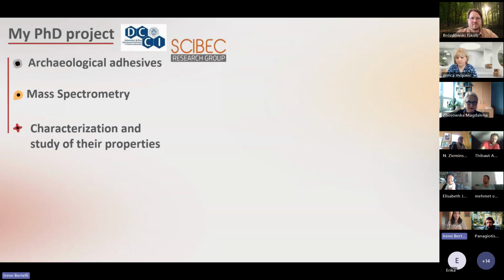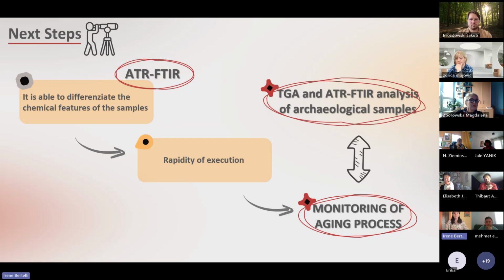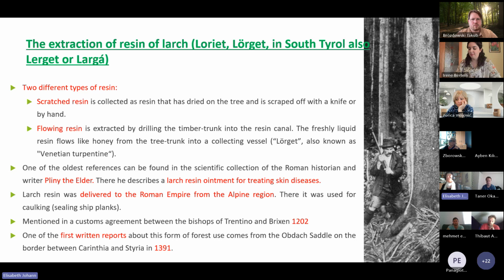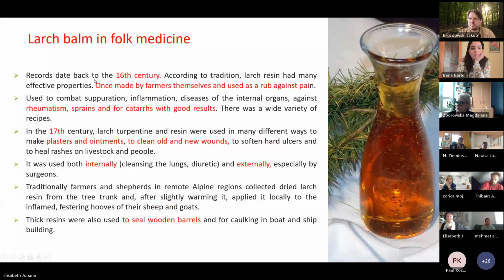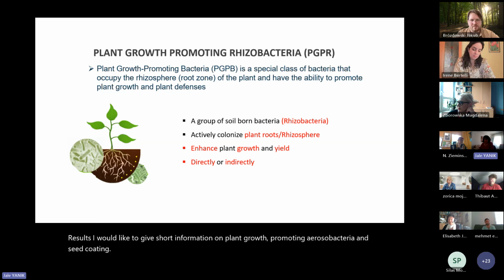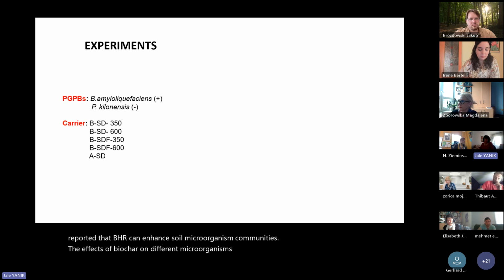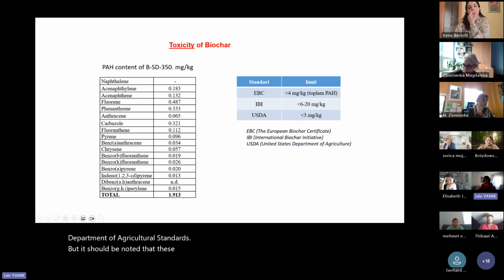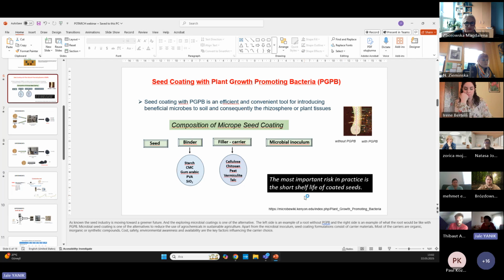Secrets of Ancient Glue!✨ EU-PoTaRCh Webinar #3 (GP2 #1): Ancient Glue, Resin Traditions & Biochar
Join us for a fascinating scientific journey! 🚀 This exciting EU-PoTaRCh COST Action (CA22155) webinar dives deep into three incredible topics:

1️⃣ Ancient Adhesives 🏺 Discover how scientists are investigating past technologies! Learn how ancient resins and pitches were used as adhesives and how they are analyzed today to understand their composition and aging processes.

2️⃣ Austrian Larch Resin Tradition 🇦🇹 Travel to the Austrian forests! Explore the rich history and traditional methods of harvesting precious larch resin, a substance used for centuries in everything from medicine to materials.

3️⃣ Biochar for Seeds 🌱 See the future of sustainable agriculture! Uncover the innovative use of biochar as a seed coating, acting as a carrier for beneficial bacteria to help promote plant growth.

Get ready for a massive dose of knowledge straight from the experts! 🧑‍🔬💡 Perfect for anyone passionate about history, chemistry, forestry, archaeology, and ecology.

Based upon work from COST Action CA22155, supported by COST (European Cooperation in Science and Technology).